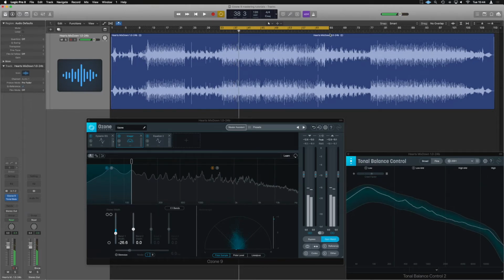Ozone 9 Stereo Imager Can Fix the Low End?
Learn to master with Ozone 9 & Get the Ozone 10 Course included when its ready

FREE STUFF